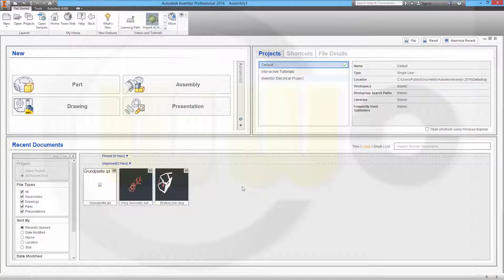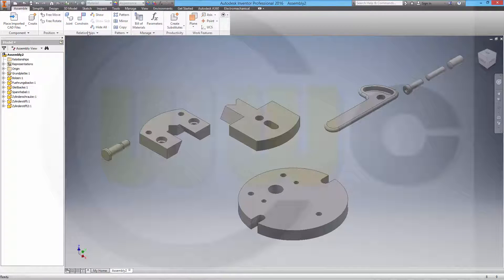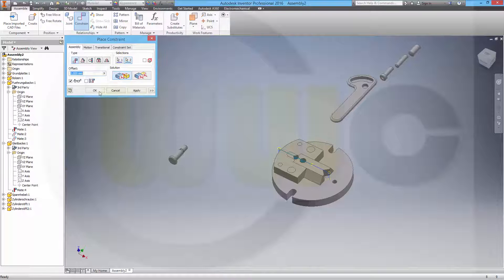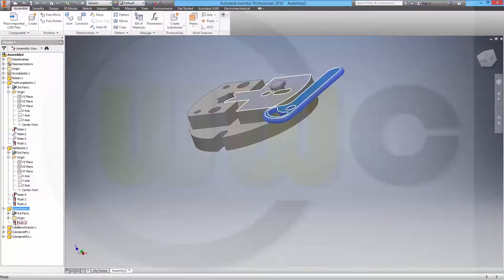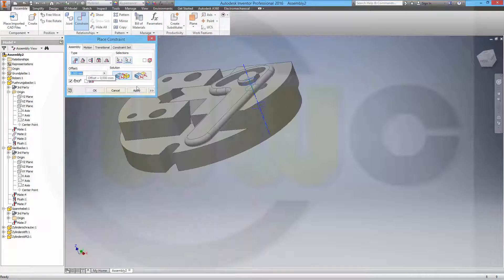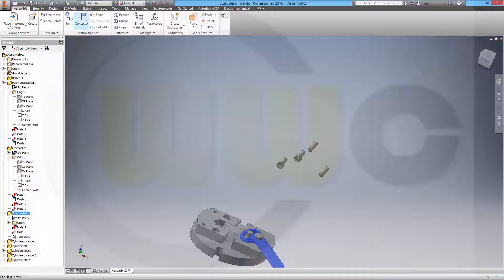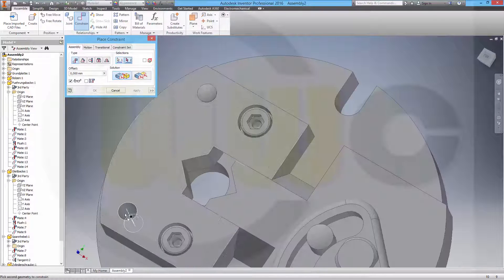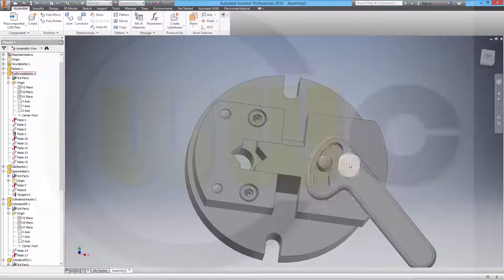Speedy Assembly - Inventor 2016 - Assembly Training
One assembly done in all programs - so we can compare and can check which is the fastest. I did it as similar as possible.